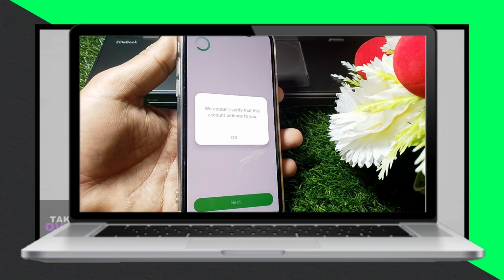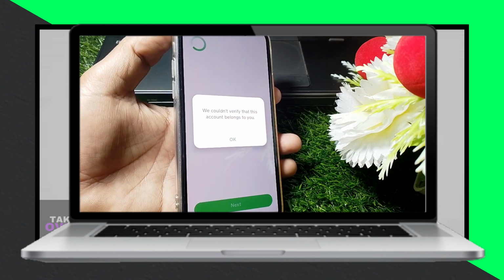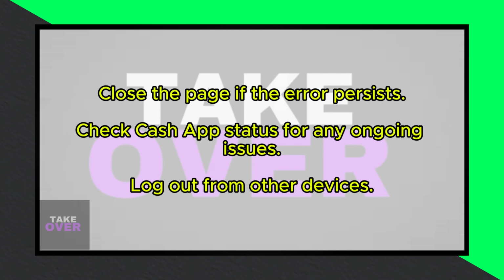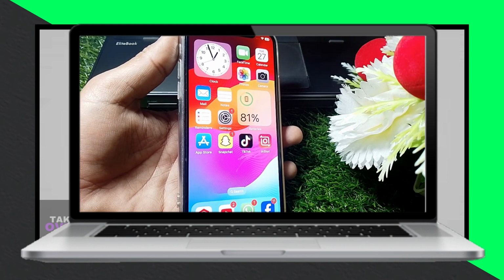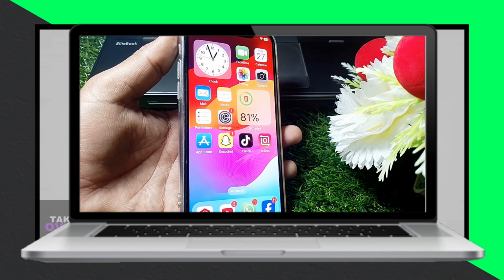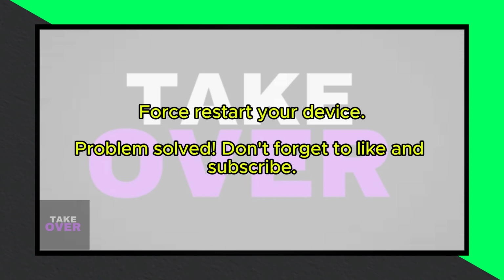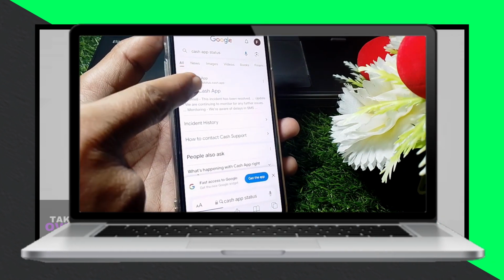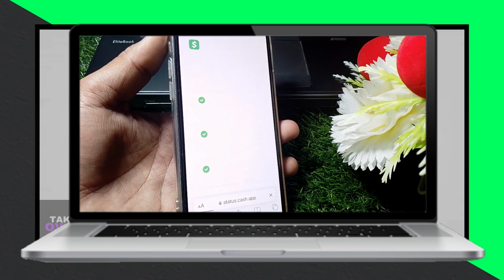Cash App We Couldn't Verify That this Account Belongs to You / Verify Your Identity on Cash App 2024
Hi Everyone, After watching this video you will be able to know " Cash App We Couldn't Verify That this Account Belongs to You / Verify Your Identity on Cash App 2024 ". So get rid of this problem and enjoy your device.